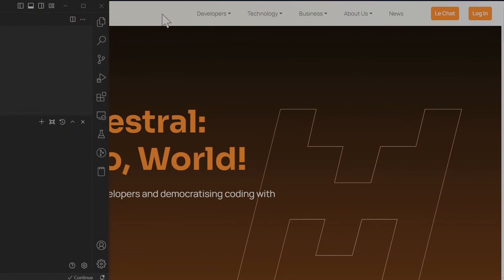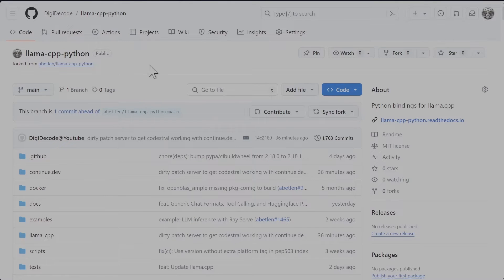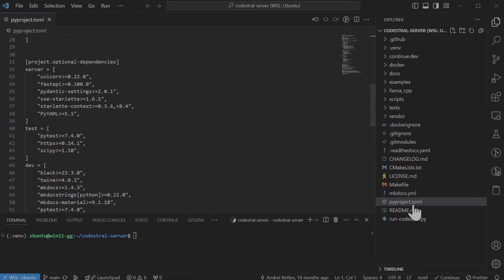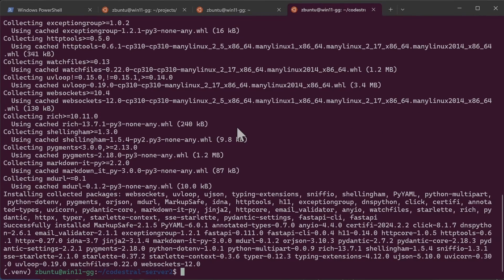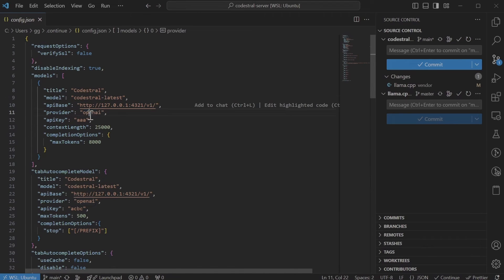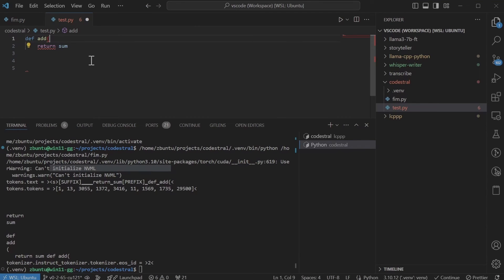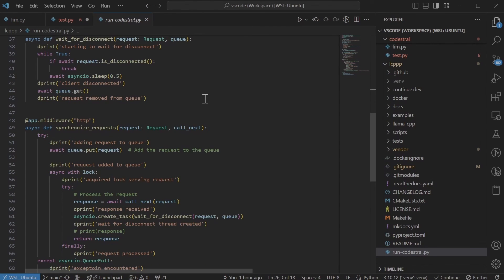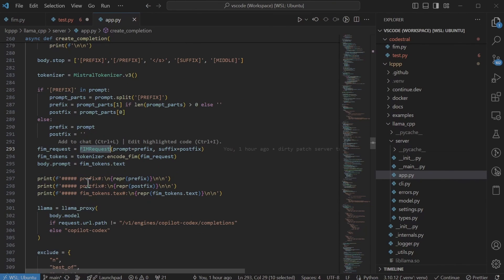Setup Codestral locally using Continue (Step-by-Step Guide) FIM Code, Chat - Co-pilot Alternative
In this tutorial, we'll show you how to enhance your coding productivity with the new Codestral model from Mistral. Learn how to integrate Codestral with the Continue extension in Visual Studio Code, an alternative to Copilot, allowing you to use various local and online LLMs. We'll guide you through the installation and configuration process, including setting up a local Codestral API using LlamaCPP. Watch till the end for troubleshooting tips and improvements for seamless code completion.

**Chapters:**
Introduction
Installing Continue Extension in VS Code
Downloading and Using Quantized Codestral Model
Setting Up Local Codestral API with LlamaCPP
Configuring Continue Extension
Running the Codestral Server
Troubleshooting and Tips
Conclusion